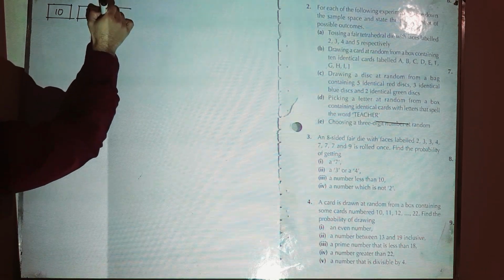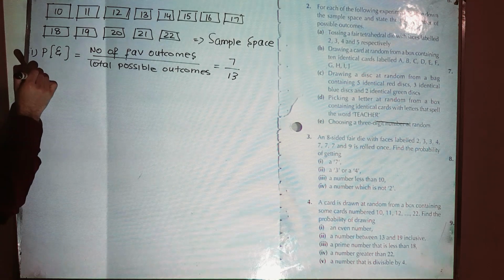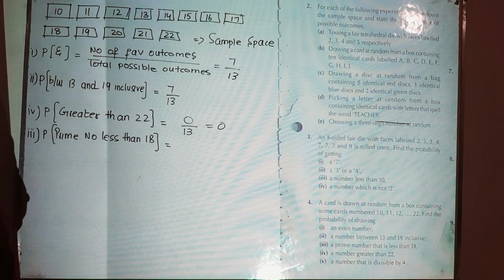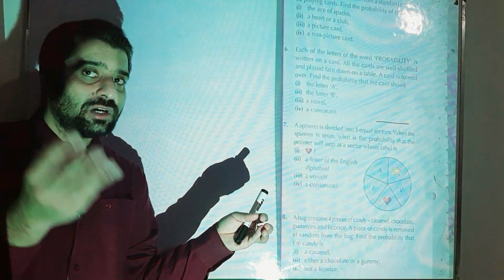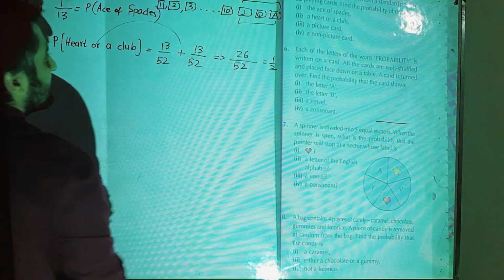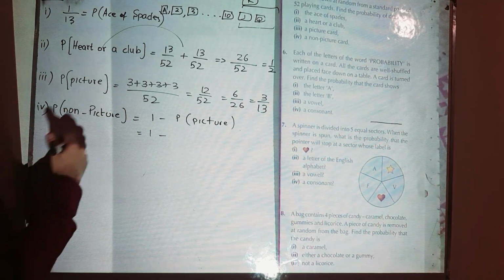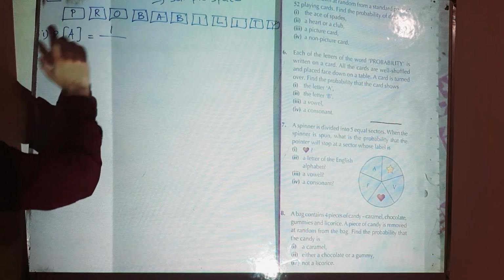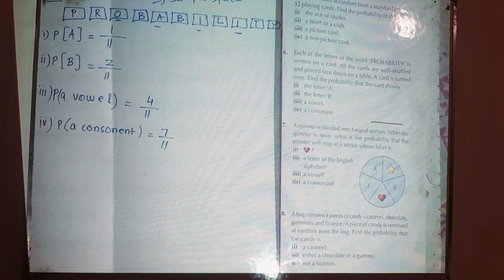Mathematics D2 - 7th Edition - Exercise 15 A - Q4,5,6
In this video i have solved Q4,5,6 from exercise 15 A of mathematics new syllabus book 2 - D2. these question are from the topic probability.

d2 7thedition
d3 7thedition
d1 7thedition